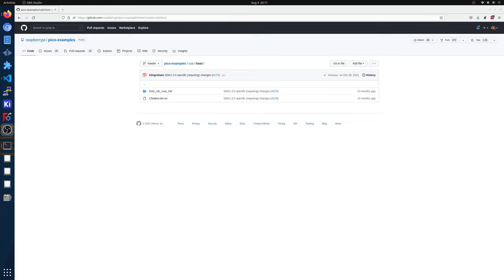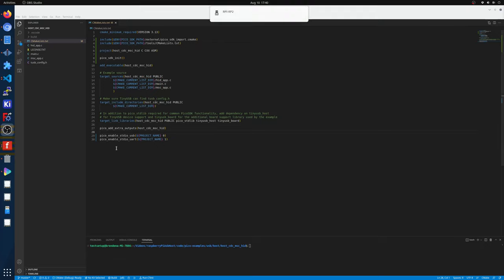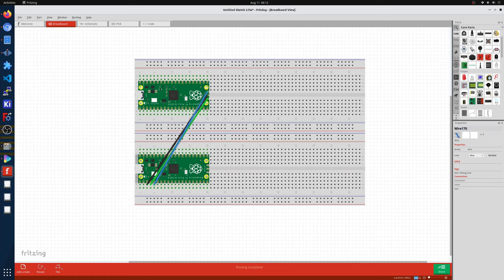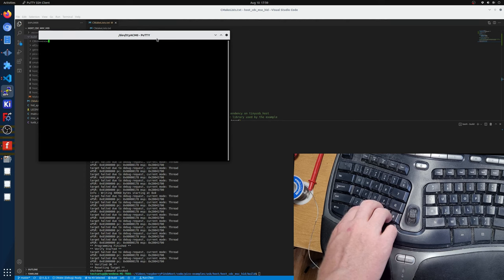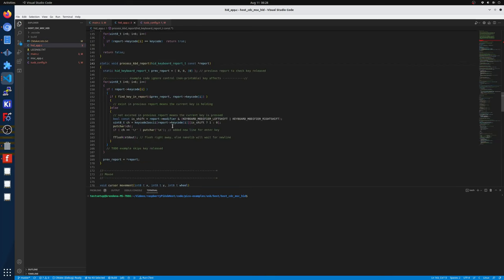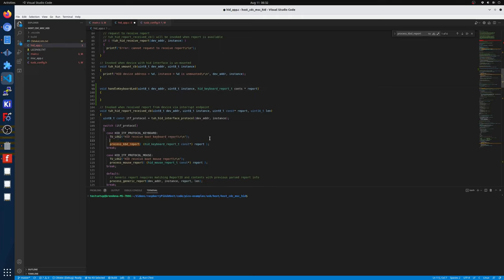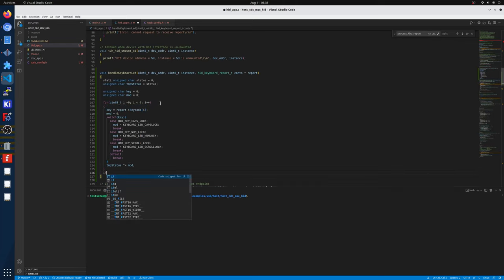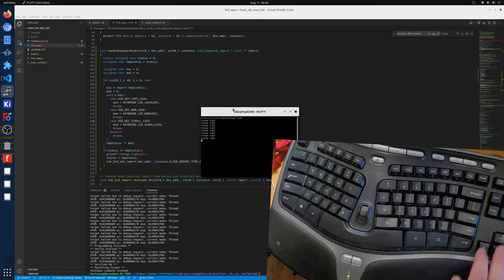raspberry pi pico - usb host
This example makes a USB hid host application.  Specifically I'm going to hook up a keyboard up.

If your looking for a finalized version of the code you can grab it here. It's only slightly more modified then the one in the video.

Go to chapter 5

0:00 - getting code
2:30 - setting up pico probe
6:50 - pushing code to pico
8:20 - keyboard working
9:00 - deeper dive into code
19:00 - caps lock works